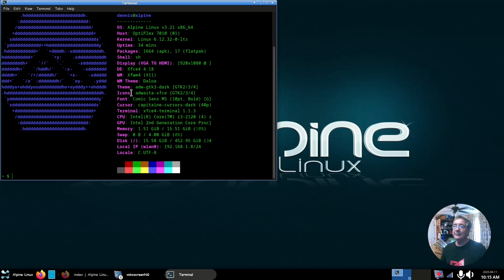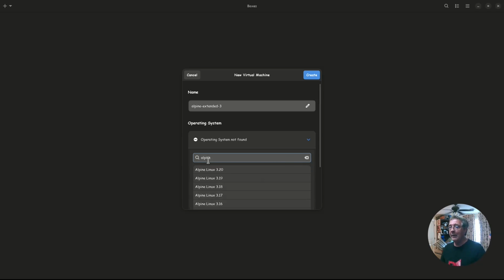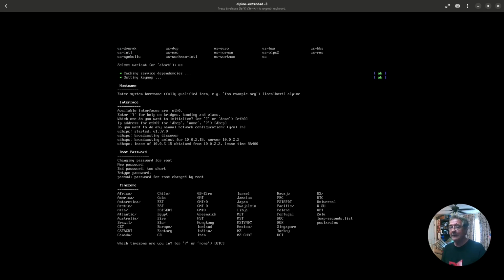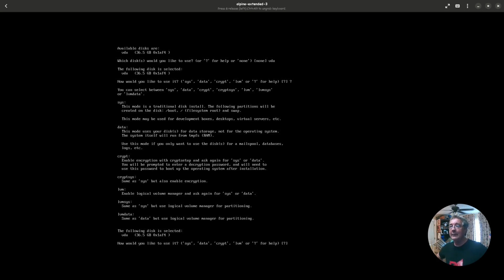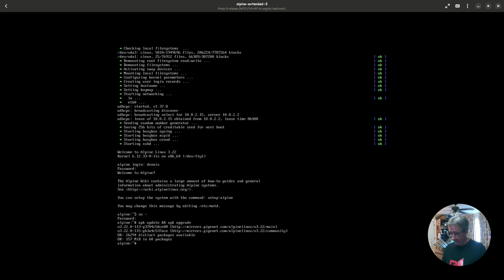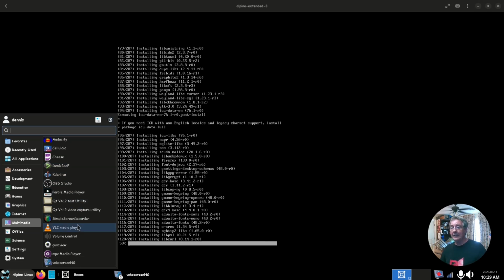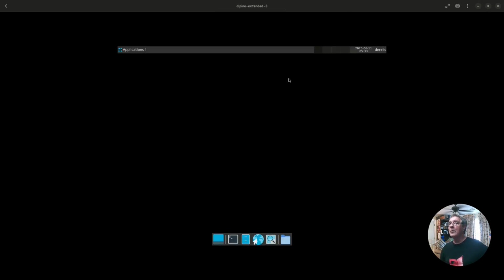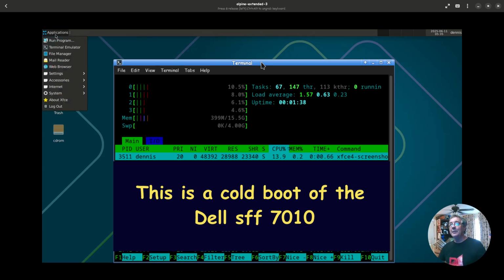Alpine Linux 3 22 Xfce4 DE 4:20 Installed in Gnome Boxes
The links I use. Not complete (yet) more to come.

Initial release: August 2005

Alpine Linux is a security-oriented, lightweight Linux distribution based on musl libc and Busybox.

APK: In the context of Alpine Linux, "APK" stands for Alpine Package Keeper.

Package list (incomplete but a great start):

xfce4-whiskermenu-plugin xfce4-screenshooter polkit-elogind elogind sudo inxi fastfetch lsblk xdg-user-dirs xdg-utils firefox thunar-volman gvfs udisks2 gparted gnome-disk-utility mate-system-monitor gvfs-smb fuse-openrc fuse flatpak audacity krita inkscape blender gimp simplescreenrecorder parole celluloid vlc-qt mplayer mpv qbittorrent cmatrix figlet libreoffice nomacs ntfs-3g aisleriot kpat mousepad fuse2fs gvfs-fuse network-manager-applet greybird-themes adwaita-xfce-icon-theme xarchiver breeze-cursors capitaine-cursors libxcursor ffmpeg ffmpegthumbnailer speedtest-cli mandoc networkmanager networkmanager-wifi util-linux e2fsprogs-extra deadbeef audacious audacious-plugins audacious-doc pulseaudio pulseaudio-alsa linux-firmware sof-firmware alsaconf alsa-plugins-pulse pulseaudio-utils mesa-gles xfce4-pulseaudio-plugin pavucontrol albatross-themes faenza-icon-theme foot-themes hicolor-icon-theme numix-icon-theme numix-themes paper-gtk-theme paper-icon-theme papirus-icon-theme tango-icon-theme thunar-archive-plugin 7zip hunspell libzip unzip zip zziplib zziplib-utils

Alpine Linux! I am completely at a loss on how I missed this distro for so long now. Alpine Linux.
I have thoroughly enjoyed this journey.
Figuring what I need and what I didn't. The latter list is the smallest. Made me remember why I like Arch Linux so much. The documentation so far has been complete and easy to find. Always a plus.

This is only a very basic install in Gnome-Boxes with only the very basic system. Take note, in the Boxes install how little is there, no audio (alsa is installed which gives you a head start), no network manager applet, no wallpapers and no sudo/doas. Much needed to keep you busy making Alpine Linux your distro of choice.
This system is one of, if not,  the fastest I have ever seen. From boot to DE in a flash.

I will have more details from the install and customizing on a Dell sff 7010.

Comments are always welcomed.
Archin' on!!!

PS: I have already installed Alpine on the Dell MT 7010 using a ssd. My My My.  More videos from the main work station. Yay